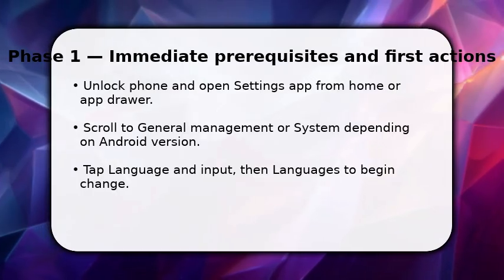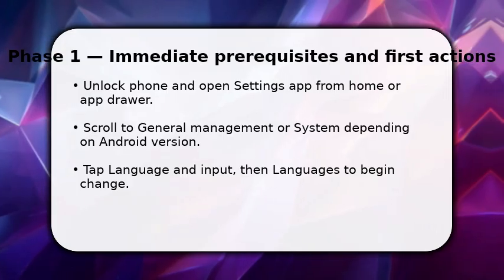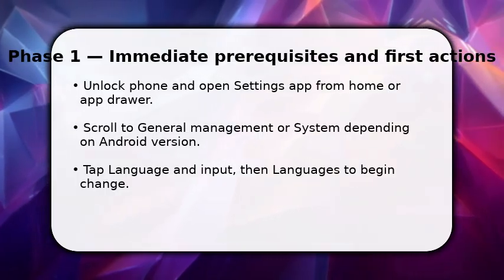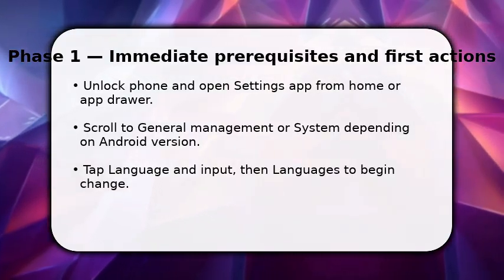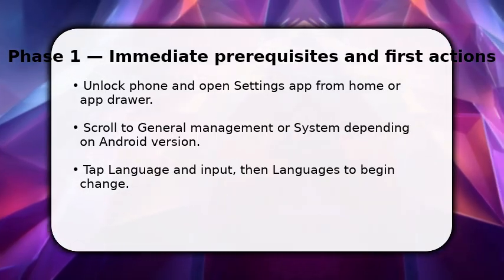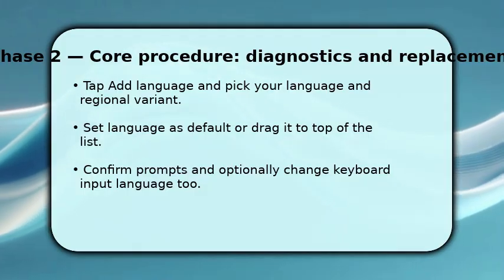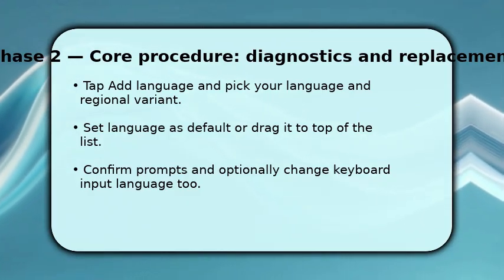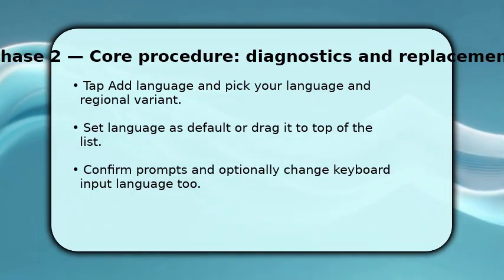How to Change Language in Phone Settings Samsung - Step by Step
How to Change Language in Phone Settings Samsung - Step by Step | 🔒 Surfshark VPN Deal — Stay private and secure. $1.99/mo + 3 Months Free ▸

Learn the simple steps to change your phone' extrnal language settings on a Samsung device. This video guides you through navigating menus, selecting preferred languages for display and input methods.